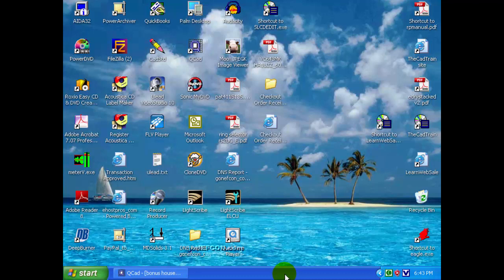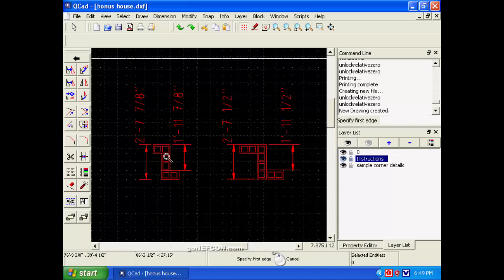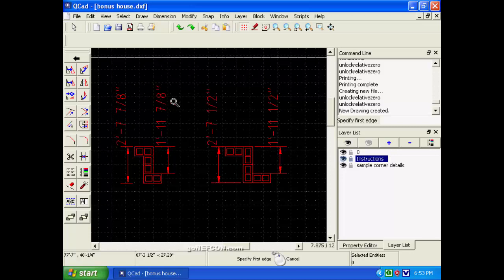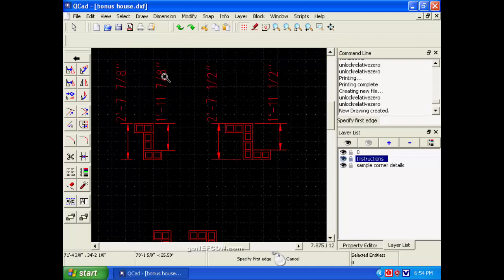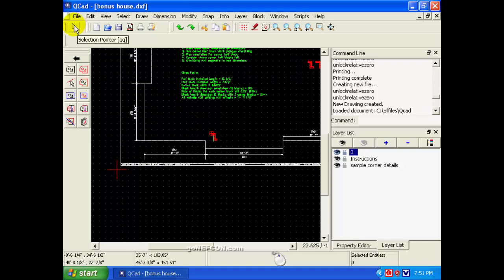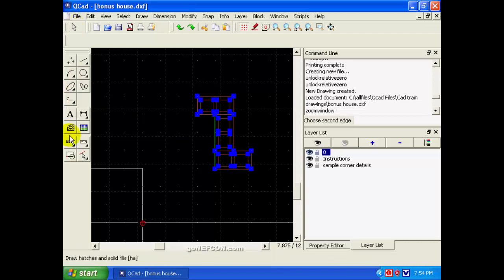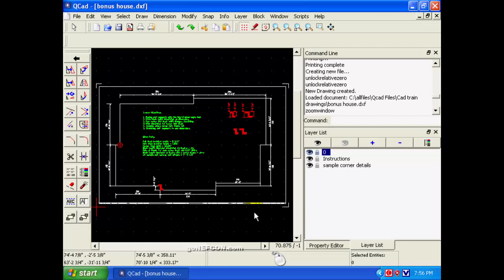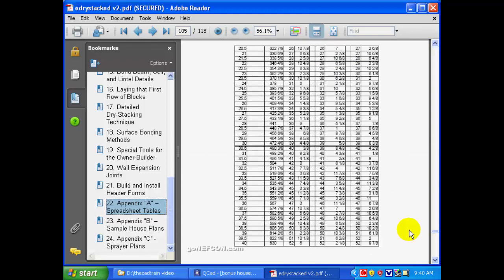Want to draw your own house plans with ease? 1/3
Plan considerations when using DryStacked block construction.